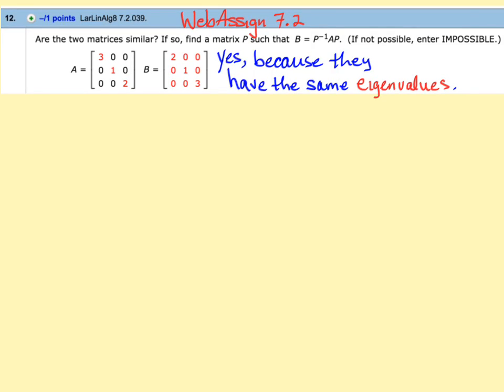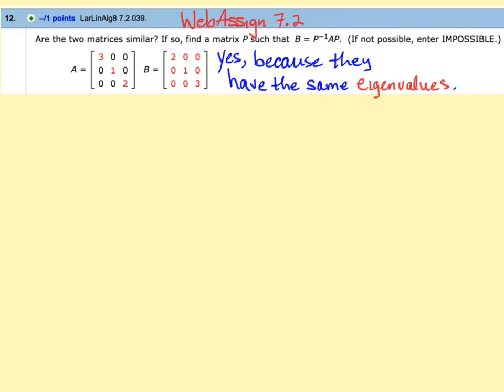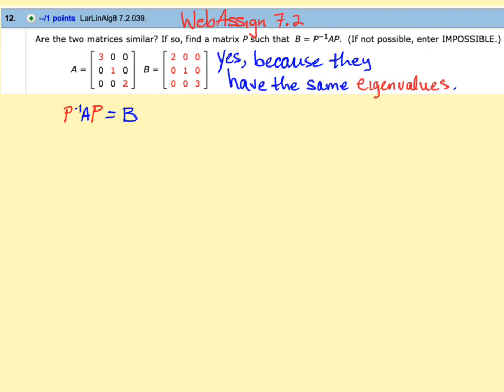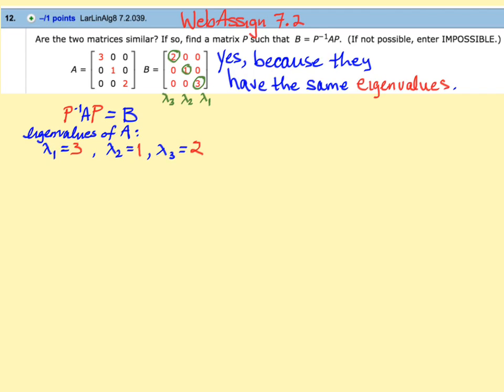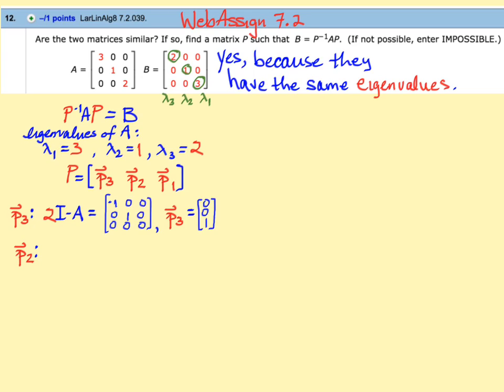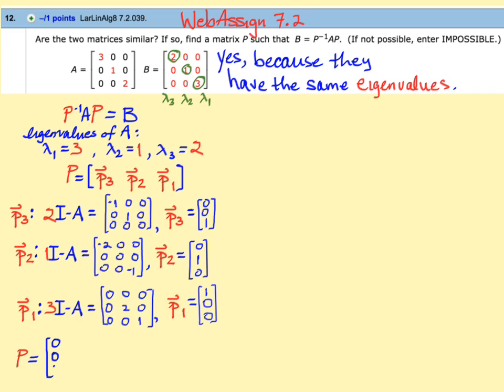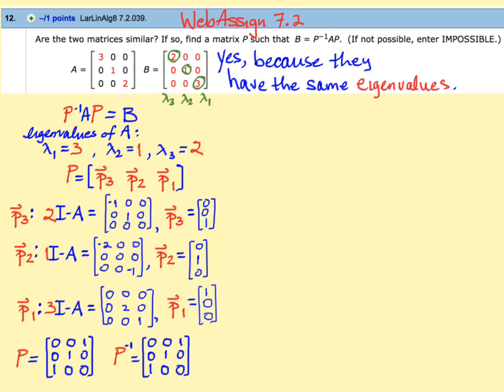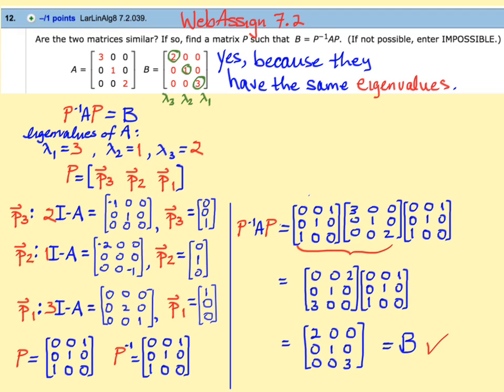Diagonalization of a Diagonal Matrix (hw prob 12 from 7.2)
Dr. G. explains a homework problem to her Math 194 class.